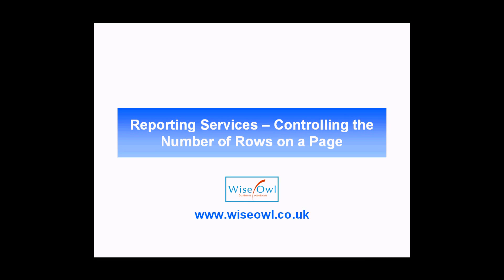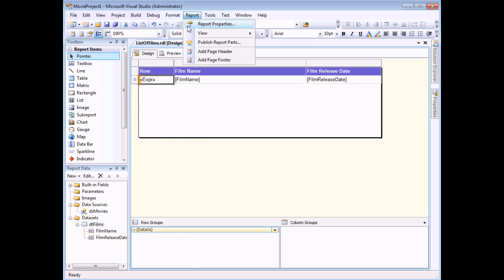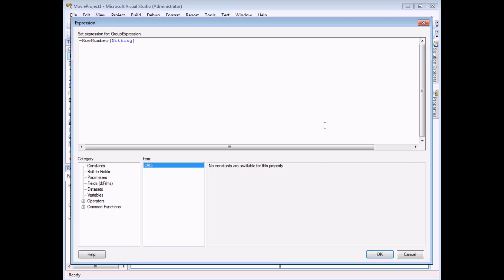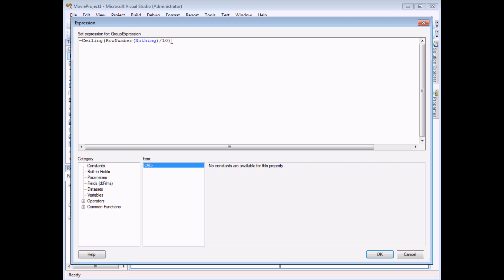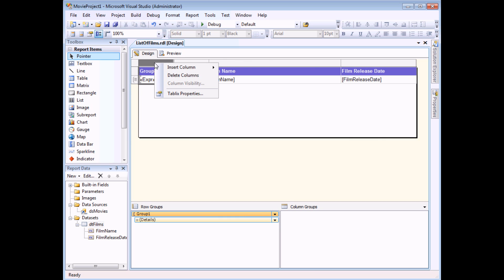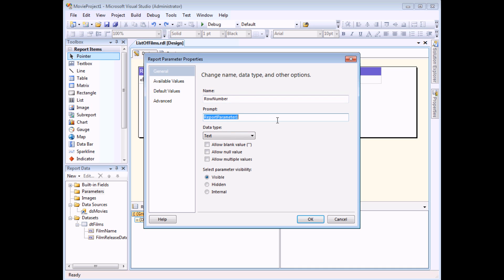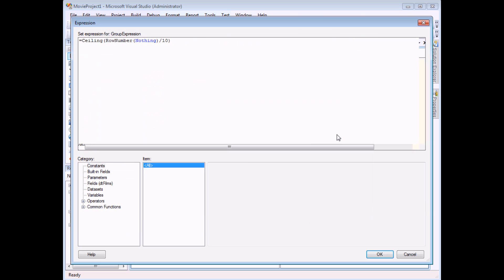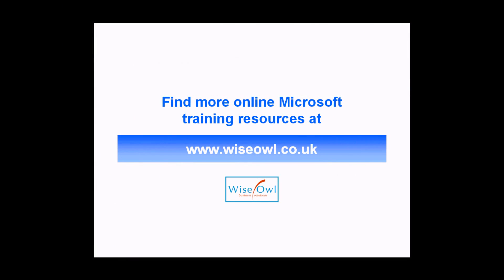Reporting Services (SSRS) Part 5 - Controlling the number of rows per page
- Learn how to control the number of records displayed on each page in a Reporting Services report.  This video teaches you how to use grouping and expressions in Microsoft SQL Server Reporting Services to specify an exact number of rows per page.